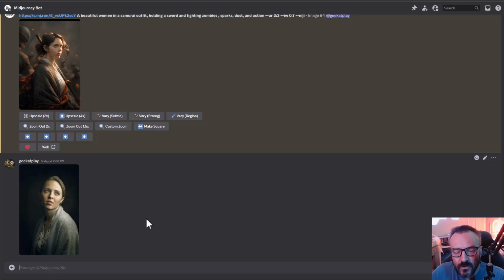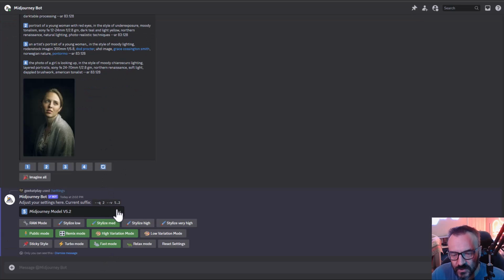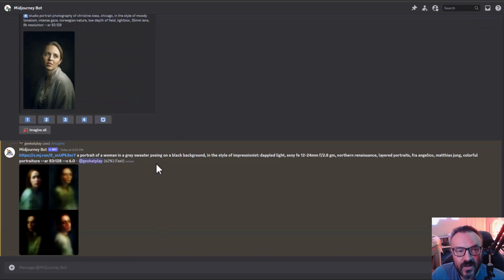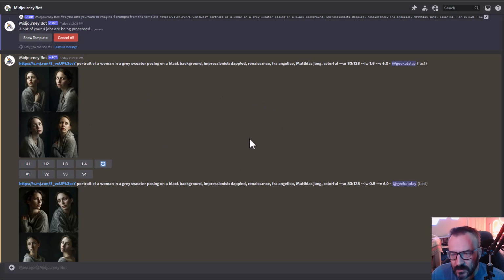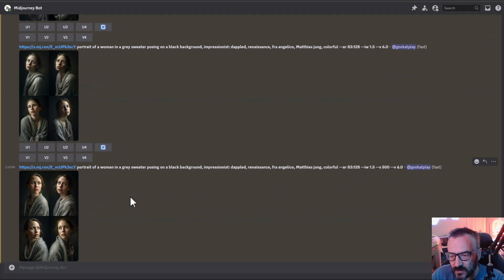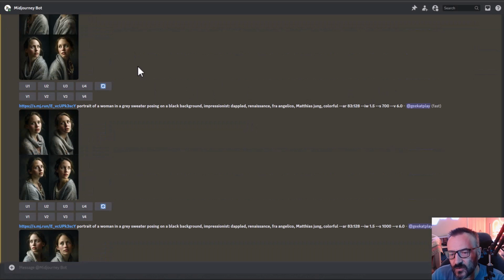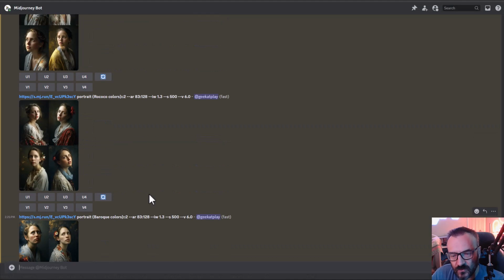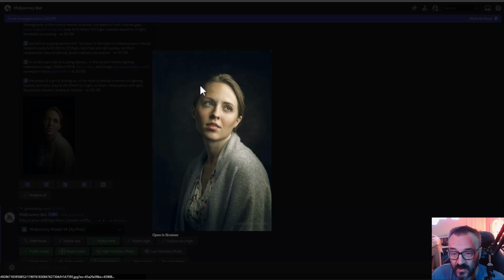Ultimate Guide: Photo to Cinematic AI Art in MidJourney 6. Best Portraits.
How to take your photo to the next level with MidJourney 6. Guide with settings and examples. PMake ultimate Cinematic Portraits

3D Art essentials